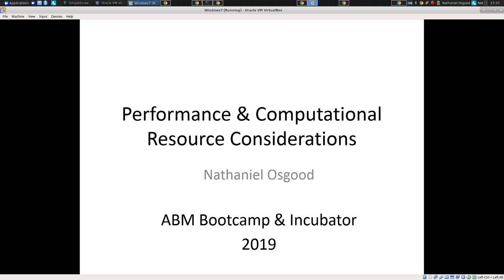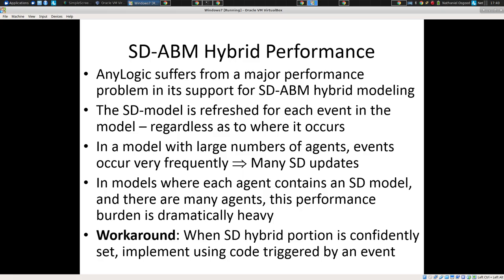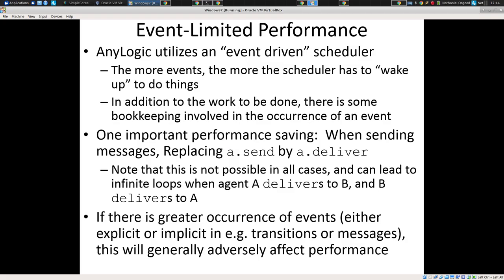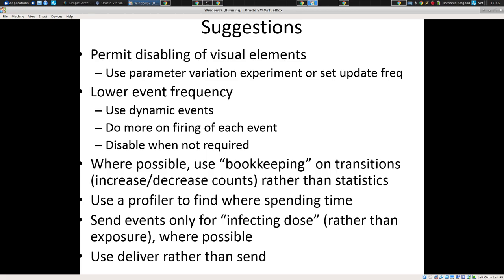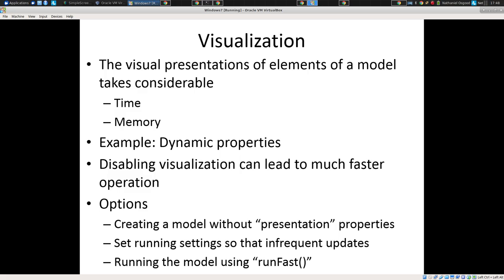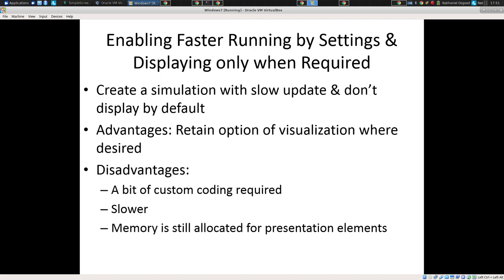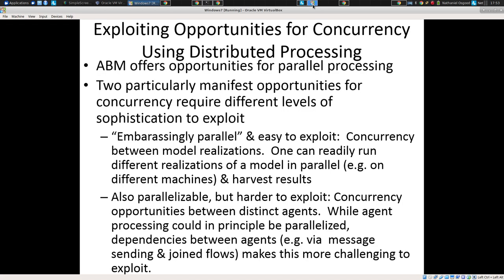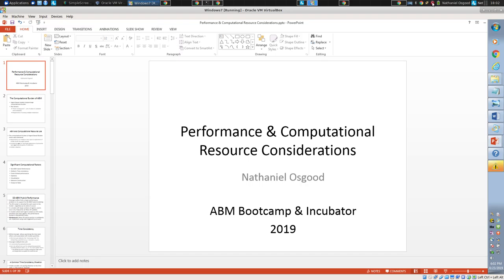Performance 2019 08 23 17 36 44